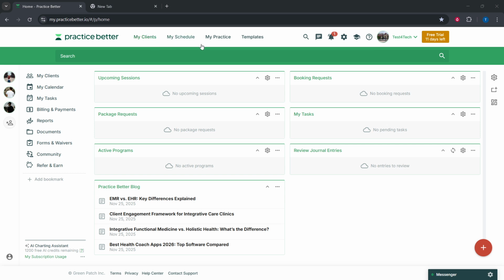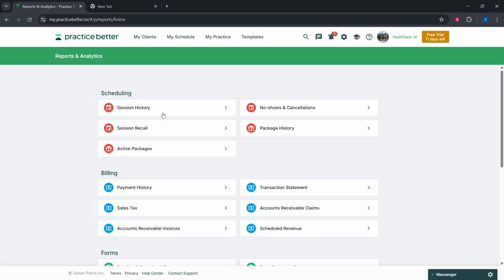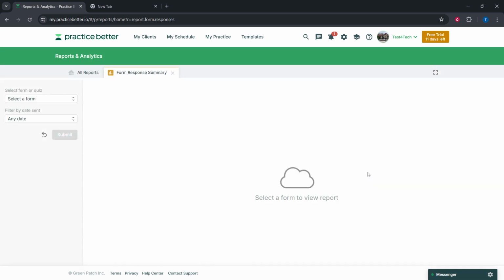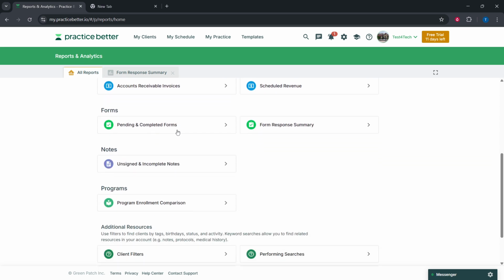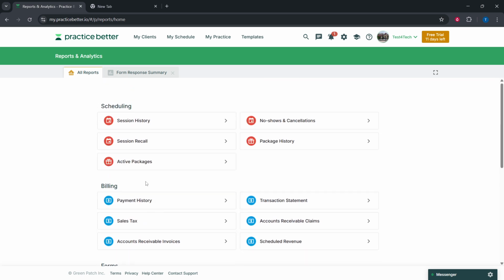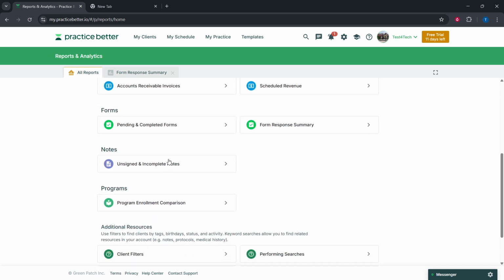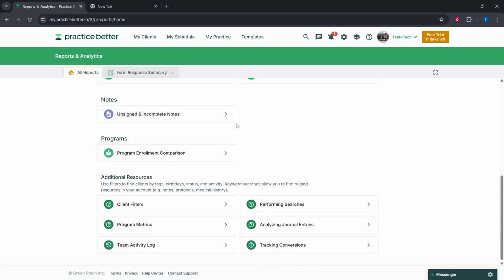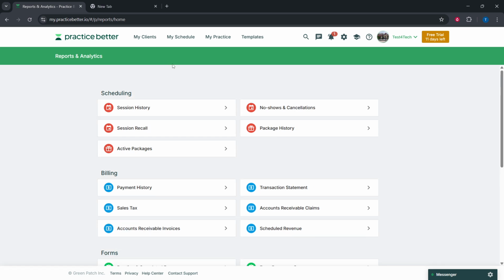How to Create Reports for Client Outcomes in Practice Better [2026 Full Guide]